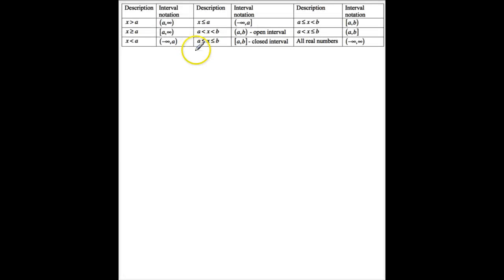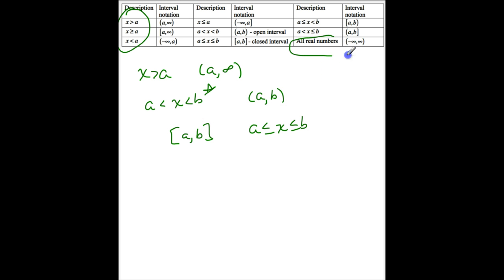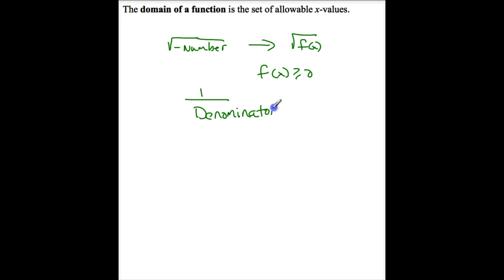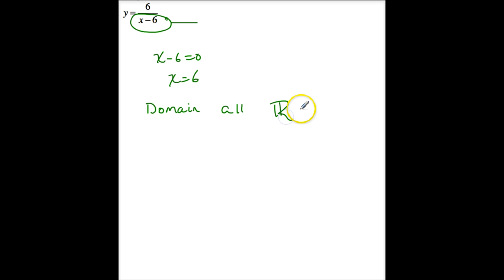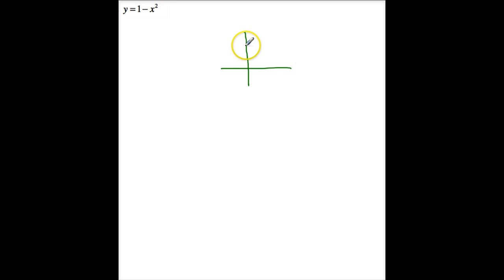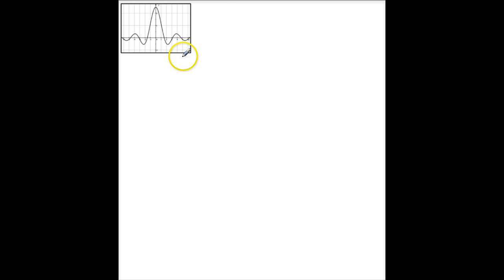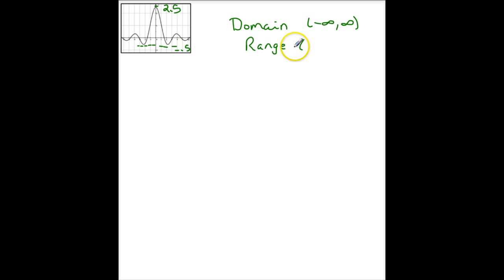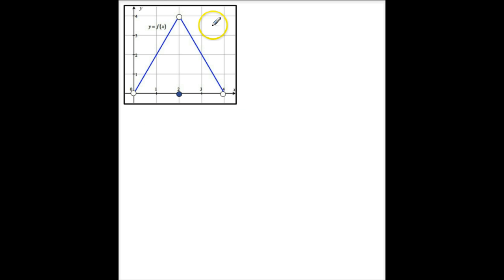RU Ready for Calculus B. Domain and Range